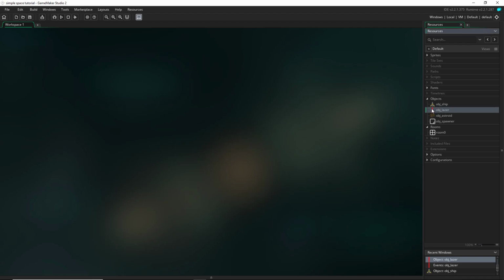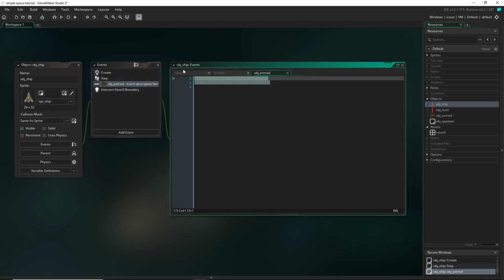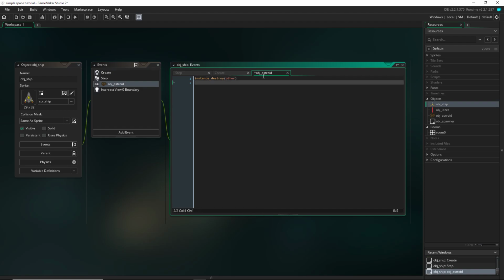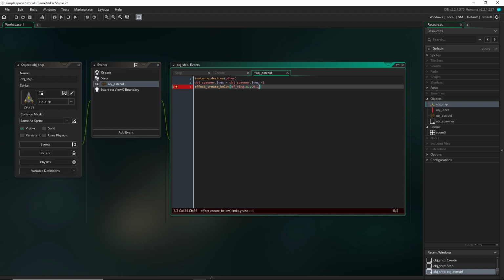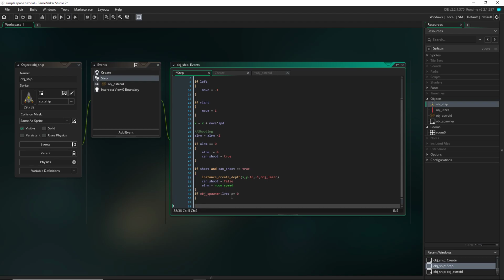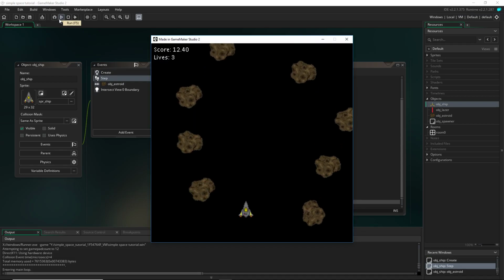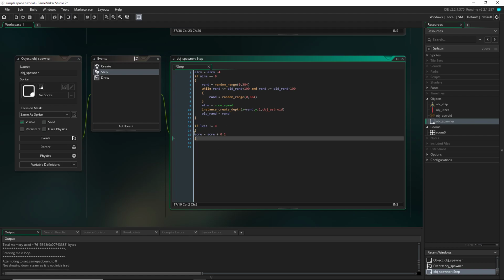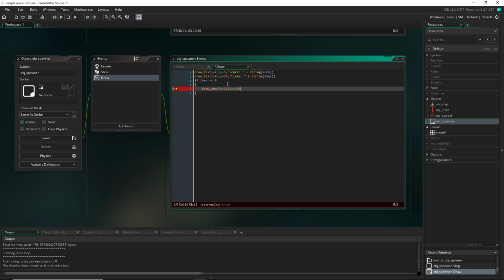Game maker space shooter tutorial-3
This is the 3rd episode of this simple space shooter tutorial.
In this episode we cover collisions